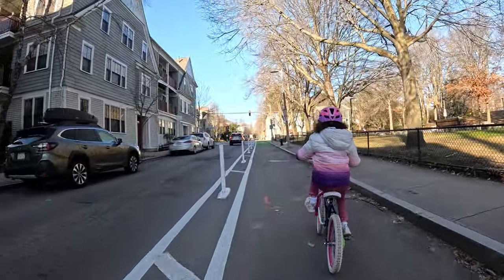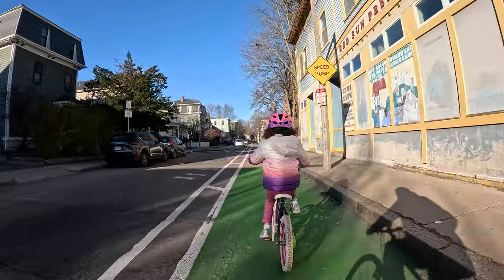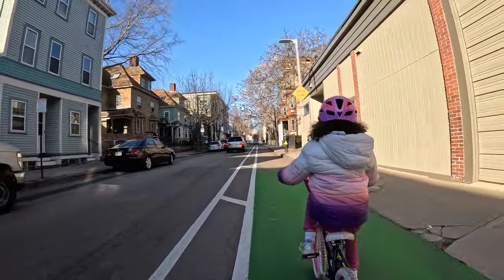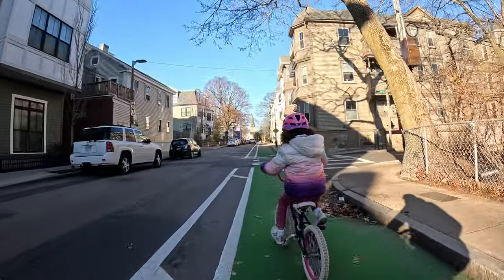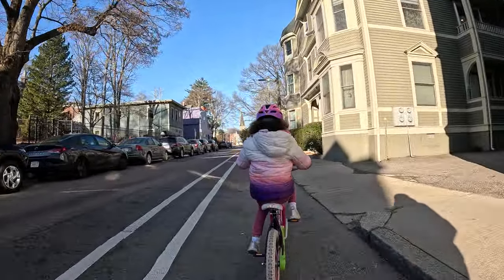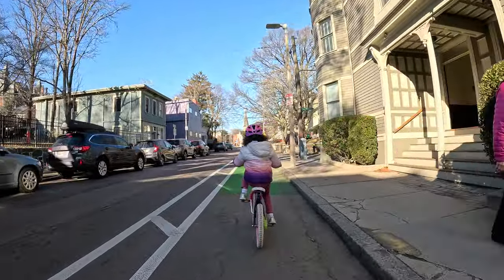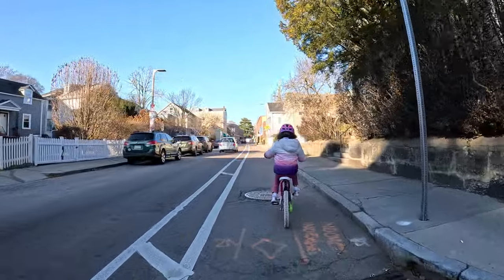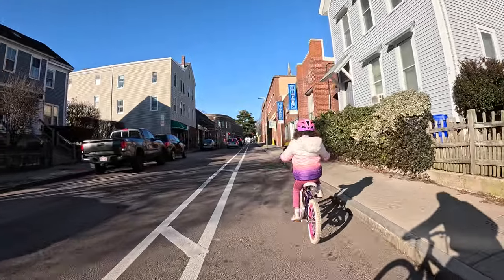Discovering Jamaica Plain: Father-Daughter Bike Exploration 🚲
Join us on a father-daughter bike exploration of Jamaica Plain! We'll show you the best bike lanes in Boston, and take you on a scenic tour of this vibrant neighborhood. 🚲
Not yet ready for open streets without protection like Centre St, so we . . . . .

SW Corridor Park path of course very safe.  Now onto some new bike lanes.  No more "pash pad ipad splash pad" to describe the splash pad at "the new red playground"

probably had her in the bike seat as a little nugget a few hundred times riding this exact route every morning to daycare, etc.   now it is time to be STRONG and CONFIDENT and do it herself

💥Buy TICKETS - Celts, Bs, Red Sox, CONCERTS - SeatsForEveryone.com Free Bitcoin Walking and Playing Games - DOWNLOAD sMiles App smilesbitcoin.com